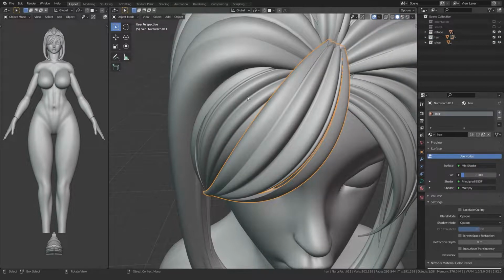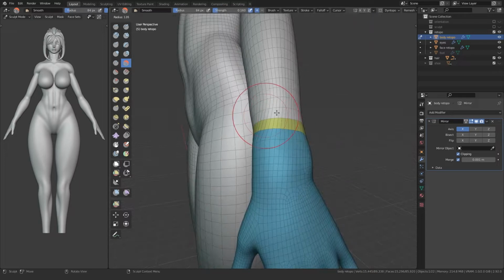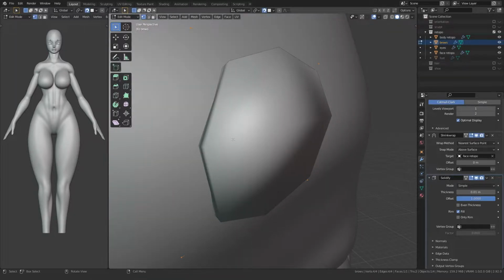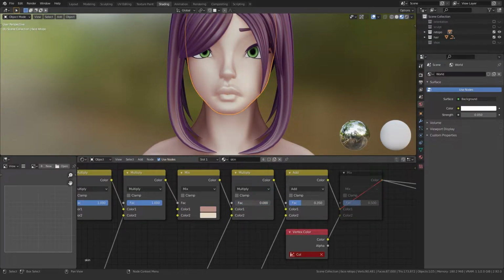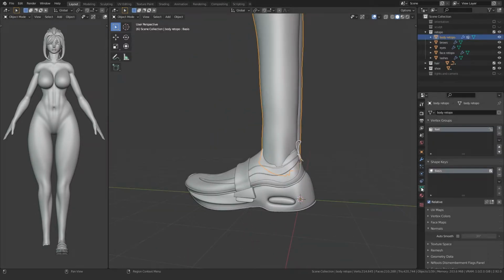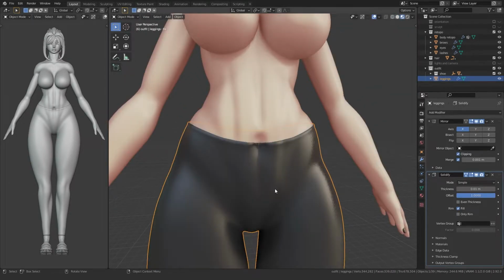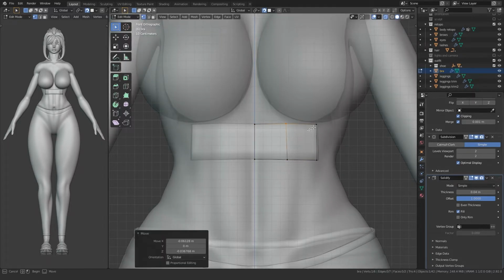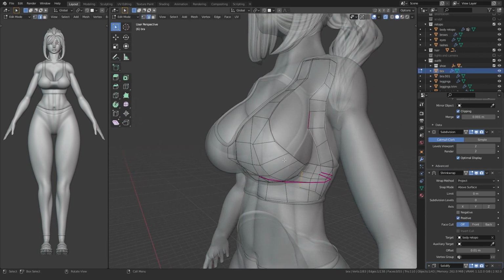Blender Character Tutorial - Fitness Girl [3] - Modeling The Outfit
- Timestamps -

00:00 - Hair Modeling
07:33 - Fixing The Body Retopology
26:55 - Modeling The Brows & Lashes
37:55 - Adjusting The Shader Materials
45:00 - Setting Up The LIghts
47:44 - Finishing The Retopo
52:45 - Modeling The Outfit